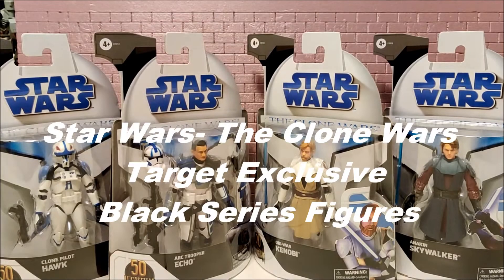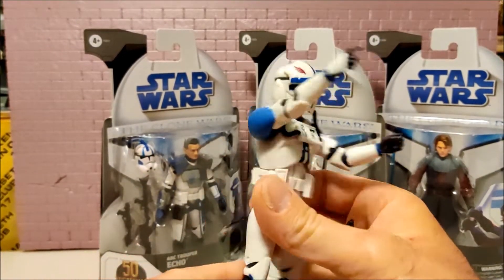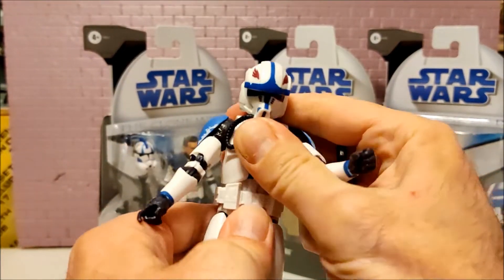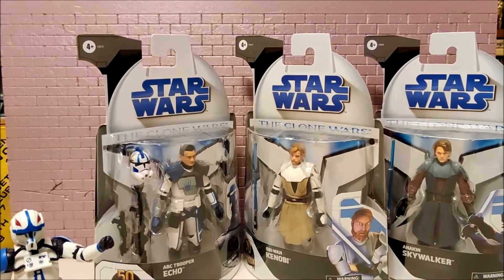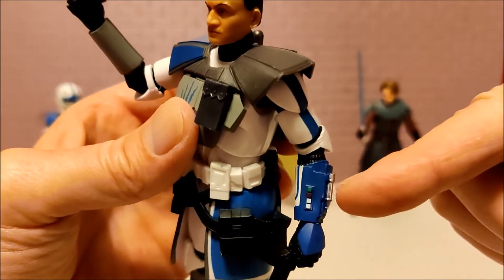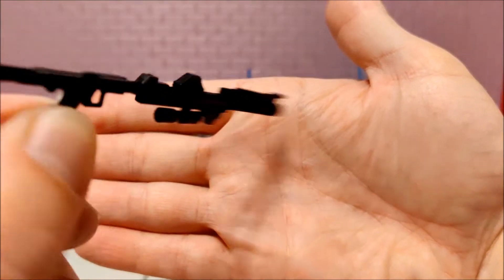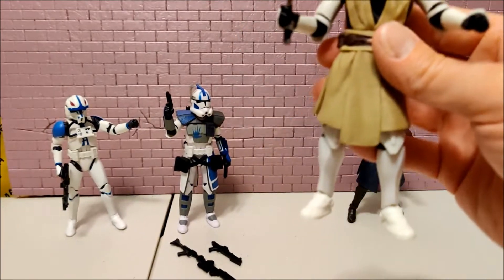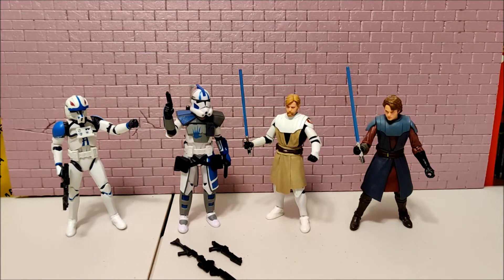Unboxing & Review Star Wars The Clone Wars Target Exclusive Black Series Wave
Unbox and Review of the Target Exclusive Star Wars - The Clone wars wave